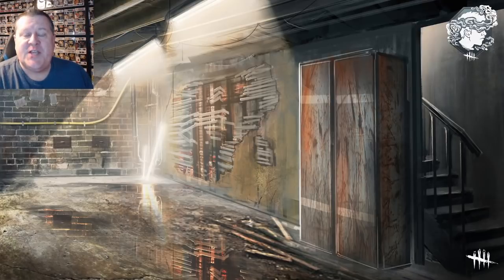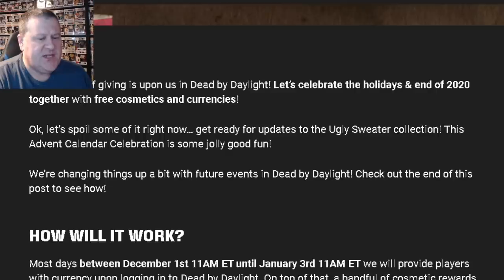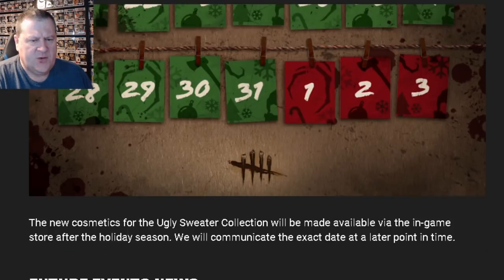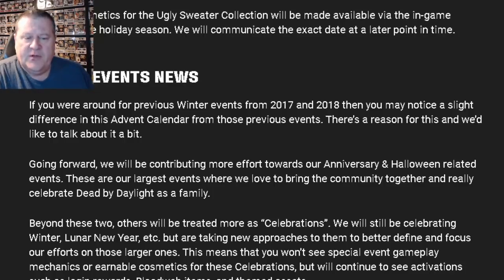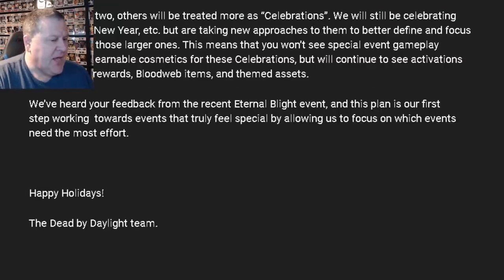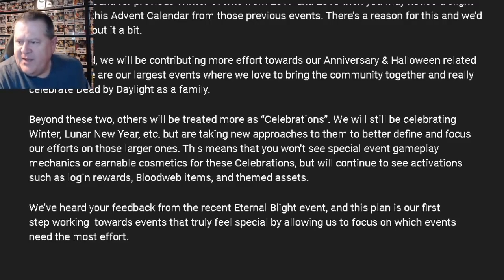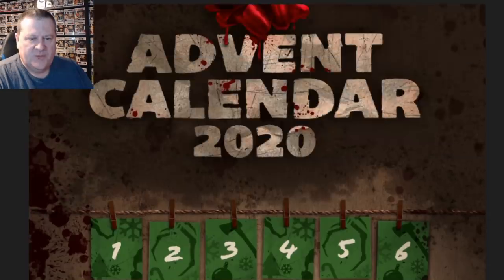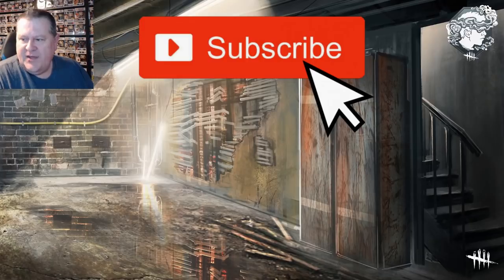Dead By Daylight| Advent Calendar is coming! Cosmetics & bloodpoints rewards! Redeem codes!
Today Dead By Daylight announced that starting in December there will be daily rewards on most days through the "Advent Calendar Event" from December 1st 2020 until January 3rd 2021!  By logging in players will be rewarded with currency rewards (most likely bloodpoints but possibly iridescent shards too?) and cosmetics redeem codes! Let's read about it together to see how the event works!

It sounds like players may be rewarded with some Ugly Christmas sweater cosmetics by logging into the game.  We might see sweaters for Elodie, Felix, Zarina, and maybe even Cheryl as Konami has been very receptive to letting DBD create cosmetics for her so she may get an ugly holiday even though she's a licensed character.  The blog says that if players miss any of the cosmetics rewards days the ugly sweaters will become available to purchase from the game store after the holidays.

Here's the link to the official Dead By Daylight website blog about the Advent Calendar Event:

So what do you think about the upcoming Advent Calendar Event and their approach going forward on treating Lunar New Year and Winter Solstice as celebrations and focusing on the annual Anniversary and Halloween times of year more to create dynamic in game events?

I was already behind out of the gate and King is aggressively trying to win our bet swiftly. I need your help to stay in the race. Thank you for your help.